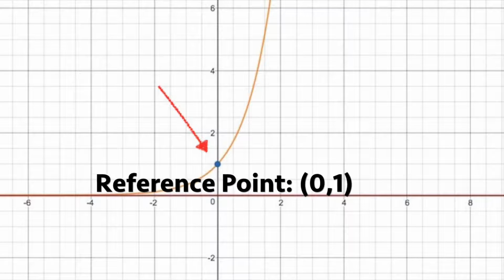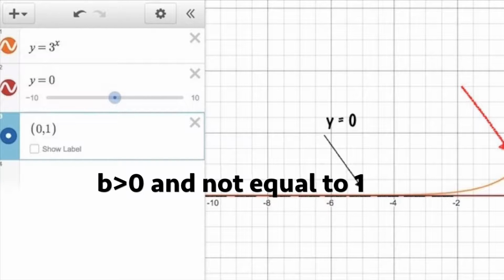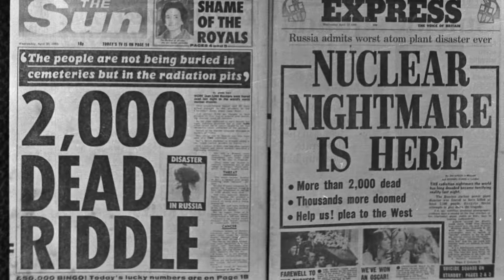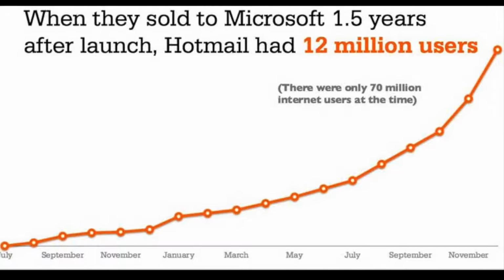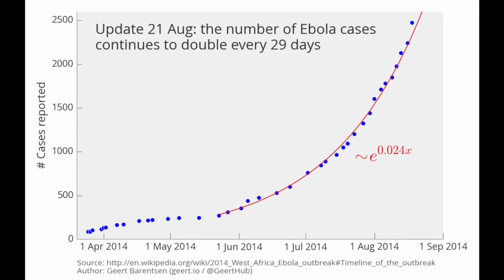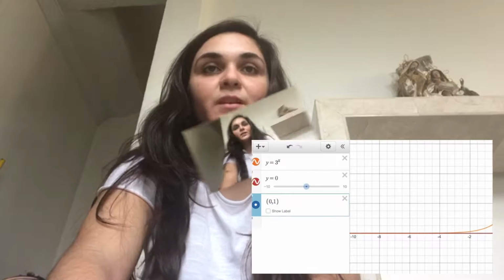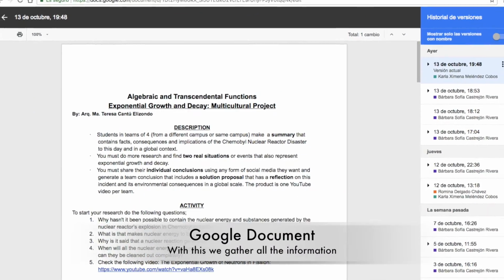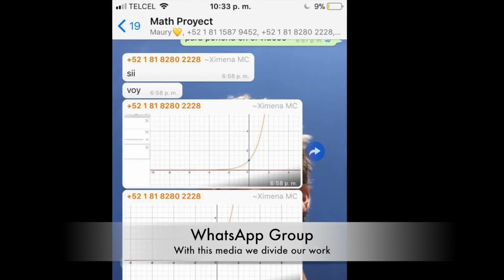Chernobyl Math Project